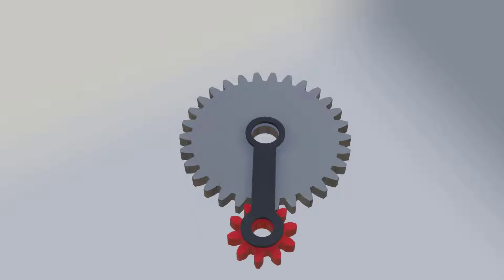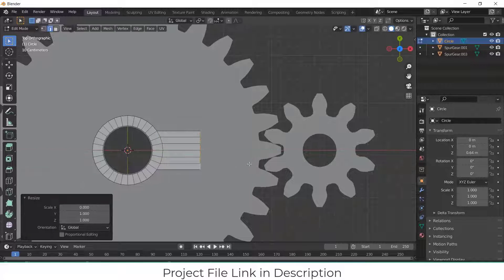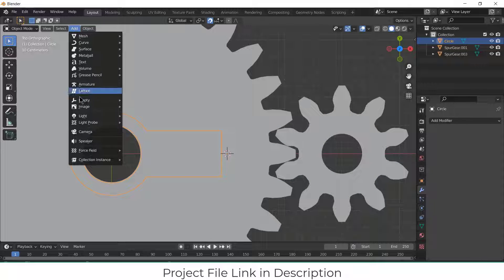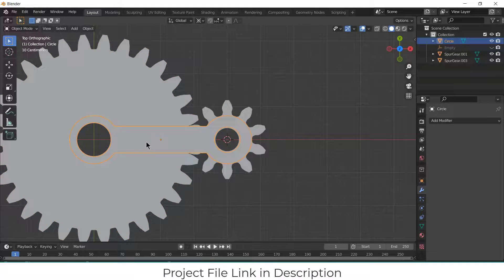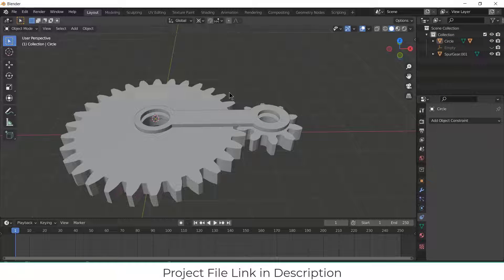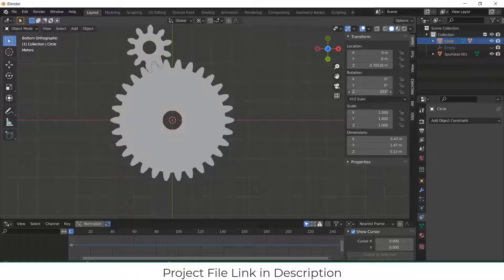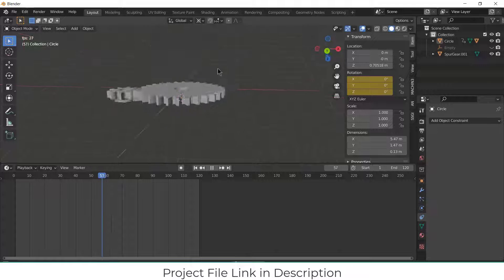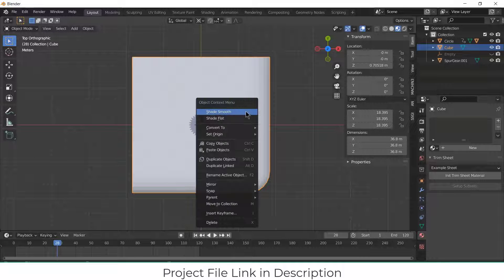gear animation In Blender